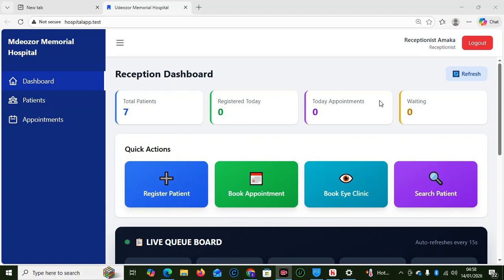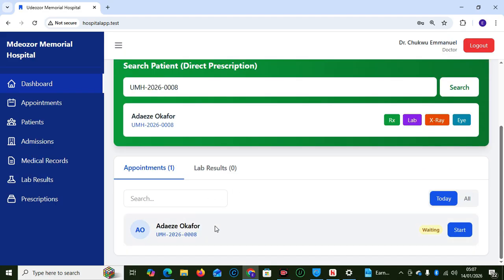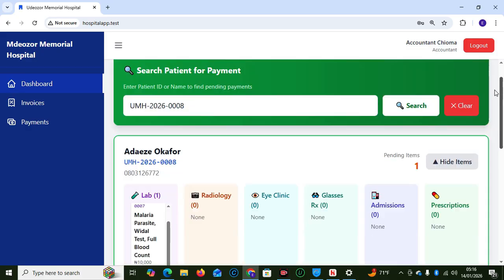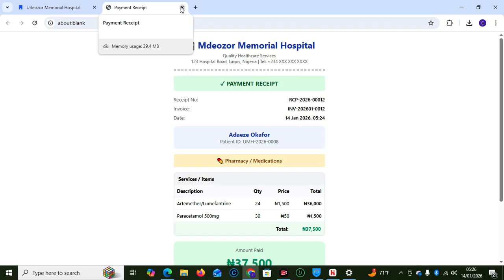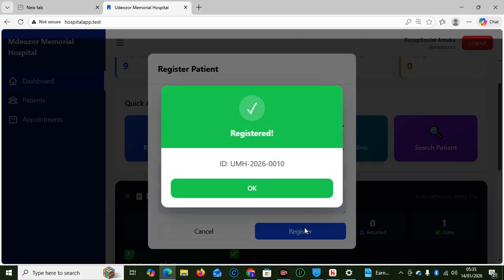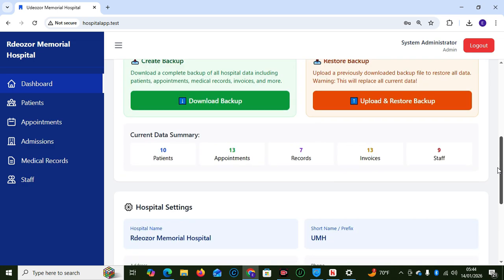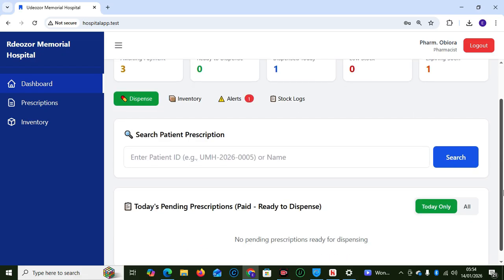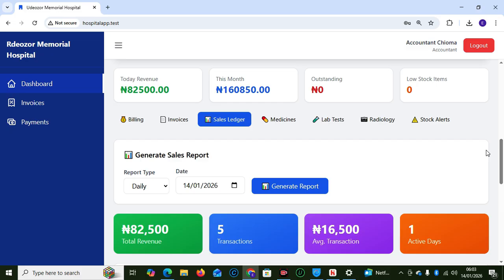Hospital Management System 2026-The Complete Story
VIDEO CHAPTERS

0:00 - Introduction
1:00 - Receptionist: Patient Registration
6:00 - Doctor: Consultation and Orders
12:00 - Cash Office: Billing and Payments
16:00 - Laboratory: Sample Processing
18:30 - Pharmacy: Medication Dispensing
20:30 - Eye Clinic: Examination and Glasses
24:00 - Reports and Admin
26:00 - Workflow Summary
27:00 - Conclusion

INTRO (0:00 - 1:00)

Welcome to this complete tutorial on our Hospital Management System. Today, I'll walk you through the entire patient journey - from registration at reception to consultation, laboratory tests, pharmacy, radiology, eye clinic, and billing.

We'll follow TWO patients through different scenarios:

Patient 1: Adaeze Okafor - General consultation with lab tests and medication

Patient 2: Chukwuemeka Nwosu - Eye clinic referral with glasses prescription

PART 1: RECEPTIONIST WORKFLOW (1:00 - 6:00)

1.1 Login as Receptionist
Password: password

1.2 Register Patient 1: Adaeze Okafor
First Name: Adaeze
Last Name: Okafor
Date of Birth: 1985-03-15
Gender: Female
Address: 25 Marina Road, Lagos
Blood Group: O+

1.3 Create Appointment for Patient 1
Department: General Practice
Doctor: Dr. Emeka (General)
Reason: Fever and body weakness for 3 days

1.4 Register Patient 2: Chukwuemeka Nwosu
First Name: Chukwuemeka
Last Name: Nwosu
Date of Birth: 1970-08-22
Gender: Male
Reason: Blurry vision and difficulty reading

PART 2: DOCTOR CONSULTATION (6:00 - 12:00)

2.1 Login as Doctor
Password: password

2.2 Consult Patient 1: Adaeze Okafor
Vitals recorded: BP 120/80, Temp 38.5°C.
Diagnosis: Suspected Malaria with possible Typhoid co-infection.

2.3 Order Lab Tests
Tests ordered: Malaria Parasite Test, Widal Test (Typhoid), Full Blood Count.

2.4 Prescribe Medication
Prescribed Coartem, Paracetamol, and ORS.

2.5 Consult Patient 2: Chukwuemeka Nwosu
Diagnosis: Suspected Presbyopia.
Action: Referred to Eye Clinic for comprehensive examination.

PART 3: CASH OFFICE / ACCOUNTANT (12:00 - 16:00)

3.1 Login as Accountant
Password: password

3.2 Process Payments
The accountant processes payments for lab tests, medications, and specialized clinic referrals before the patients can proceed to those departments.

PART 4: LABORATORY (16:00 - 18:30)

4.1 Login as Lab Technician
Password: password

4.2 Process Lab Request
Technicians collect samples and enter results into the system. Results are immediately available for the doctor to review digitally.

PART 5: PHARMACY (18:30 - 20:30)

5.1 Login as Pharmacist
Password: password

5.2 Dispense Medication
The pharmacist verifies paid prescriptions, dispenses the medicine, and prints dosage labels for the patient.

PART 6: EYE CLINIC (20:30 - 24:00)

6.1 Login as Eye Specialist
Password: password

6.2 Eye Examination
Specialist performs refraction and visual acuity tests.
Diagnosis: Presbyopia with mild hyperopia.
Action: Create glasses prescription and eye drop medication.

PART 7: REPORTS AND ADMIN (24:00 - 26:00)

7.1 Sales Ledger Report
Accountants can generate daily revenue reports, filter by payment method (Cash, Card, Transfer), and export data to Excel.

7.2 Admin Dashboard
Full access to staff management, hospital settings, and system configuration.

WORKFLOW SUMMARY (26:00 - 27:00)

Patient Workflow Recap:

Reception: Registration and Appointment

Doctor: Consultation and Orders

Cash Office: Payment (Must be done before next steps)

Service: Lab, Pharmacy, or Eye Clinic processing

Complete: Records updated in medical history

If you have questions, leave them in the comments below.